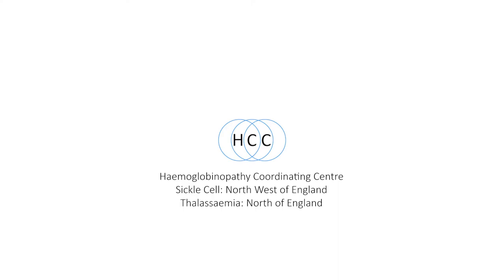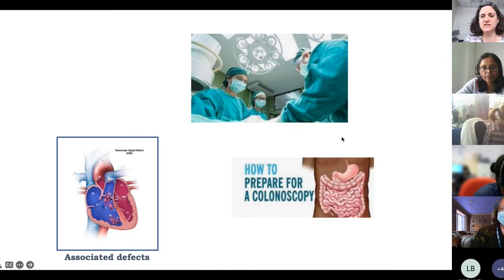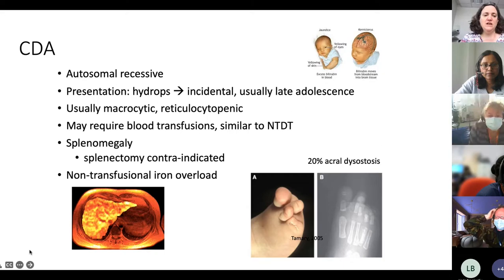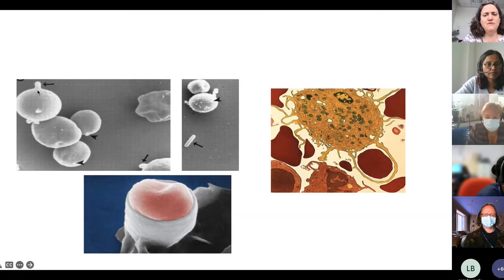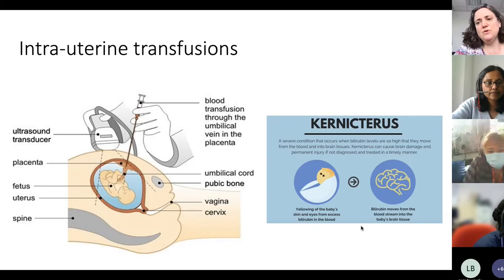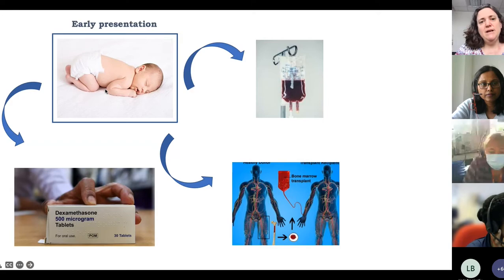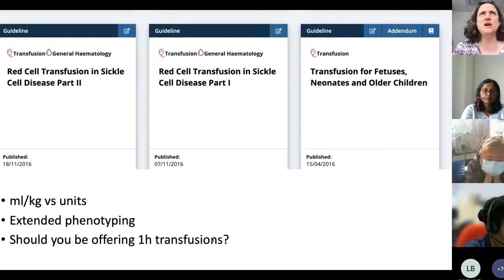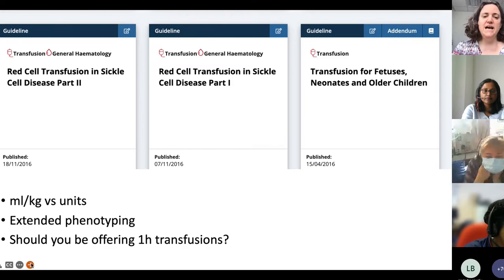Transfusion in Inherited Anaemia', Dr Noémi Roy, OUH (1-Hour Education Session 04/05/22)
NW Sickle Cell and North of England Thalassaemia & RIA HCC present a 1-hour education session

Title: Transfusion in Rare Inherited Anaemia
Presenter: Dr Noémi Roy, Haematology Consultant, NHP Rare Anaemia Lead, Oxford University Hospitals NHS Foundation Trust
Date: 04/05/22
Location: MS Teams

Please note this video is aimed at health care professionals for training purposes rather than the general public.